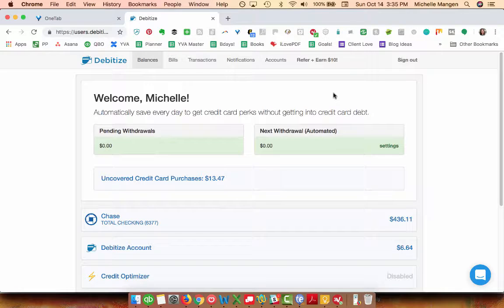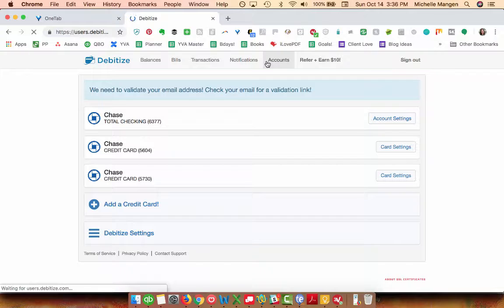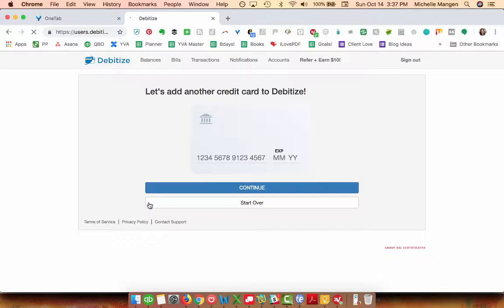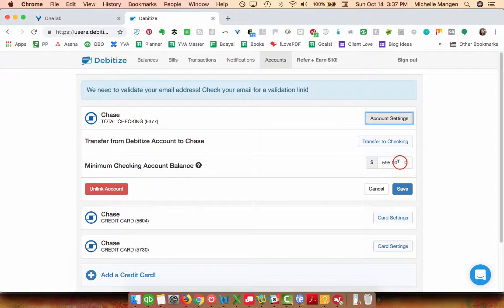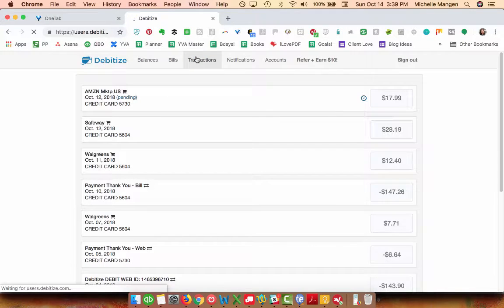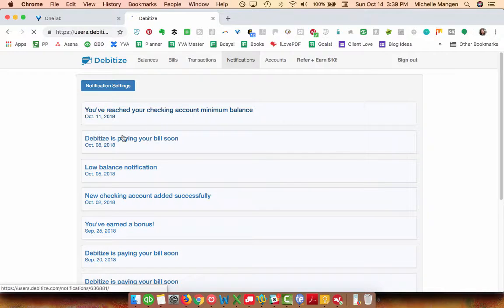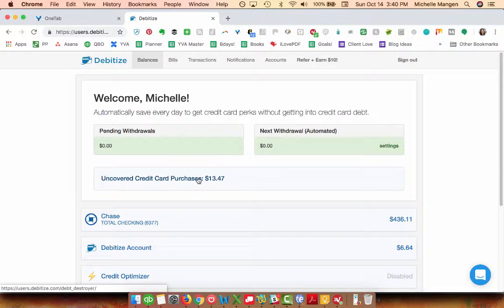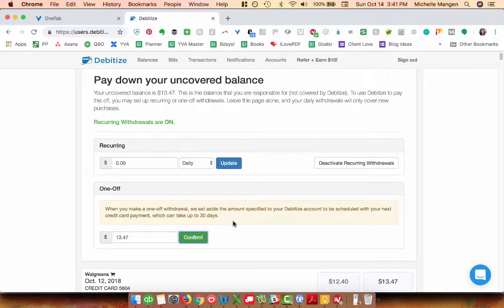How to Pay Off Your Monthly Credit Card Balance (Automatically) Using Debitize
Tired of manually paying your credit card balance every month to avoid late fees?

Debitize is an amazing new service that can help you pay off your credit balance every month (on auto-pilot), avoid late fees, improve your credit score, and even help you rack up reward points!  The best part—it’s completely FREE. Sign up with my link to get a $10 credit.

I can set up a scheduled payment every month that covers all of my purchases for that month. No more missed payments or late fees. This tool is great if you love to use credit cards to accrue reward points, but want to avoid late fees due to a missed payment.

In this video, I’ll cover some helpful beginner tips including:

1. How to set up your credit card and bank account information
2. How to set up Debitize to only make a payment when you have the cash in your checking account to cover it
3. How to make a one-time payment to cover purchases made close to the due date

For more Tech Tips on my channel, you can binge-watch the entire Tech Tips playlist

Please rate and comment on this video if you have any questions or you’d like to see more videos like this!